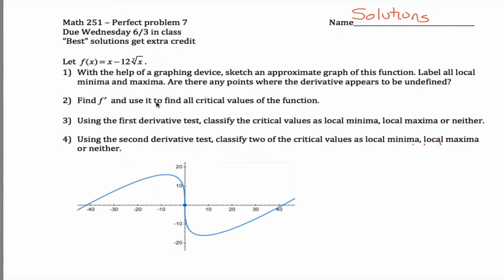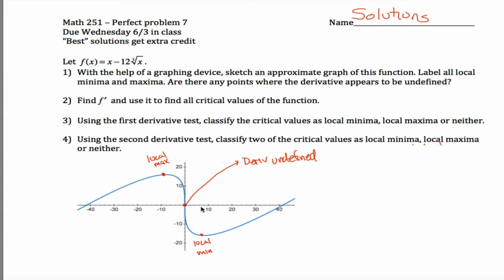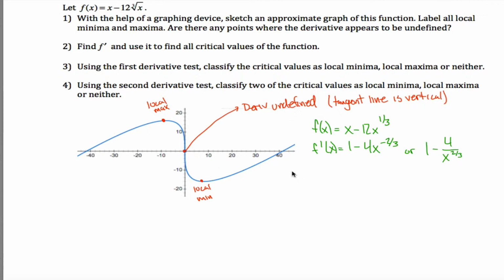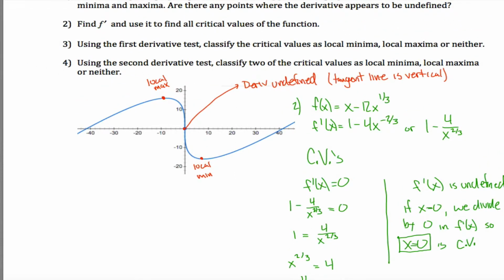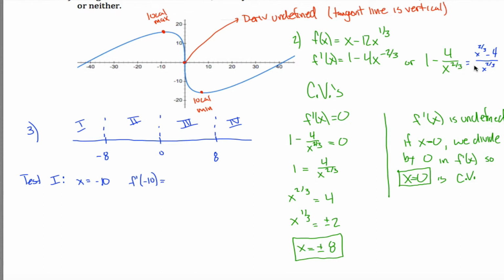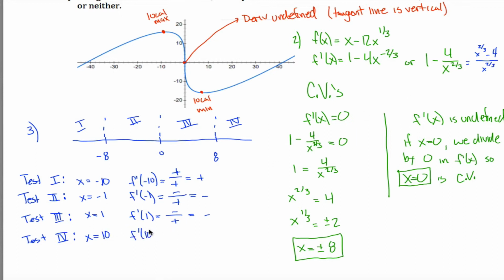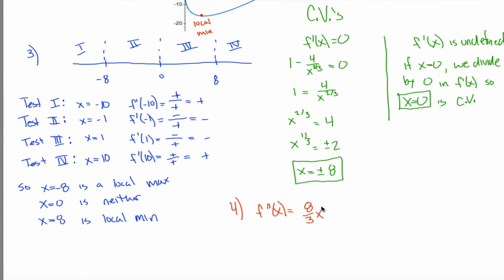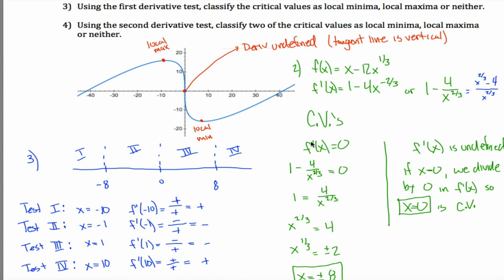Critical Values Example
math 251 - PP7 - S15